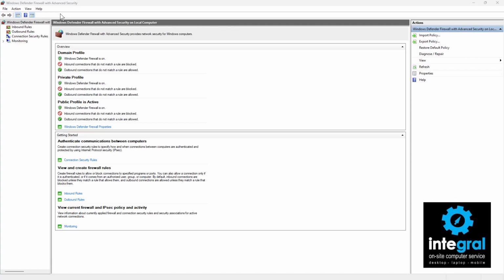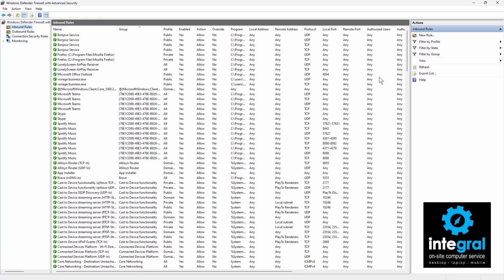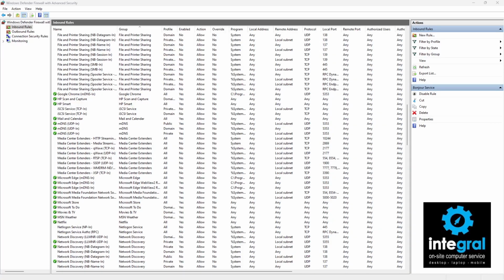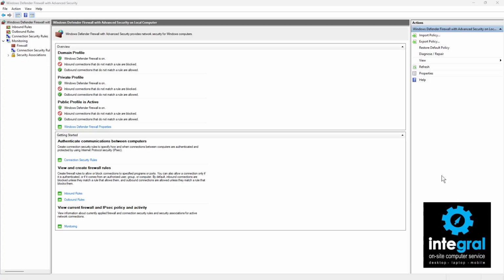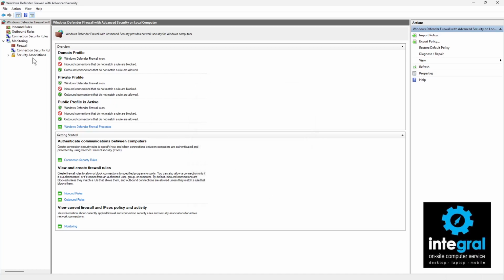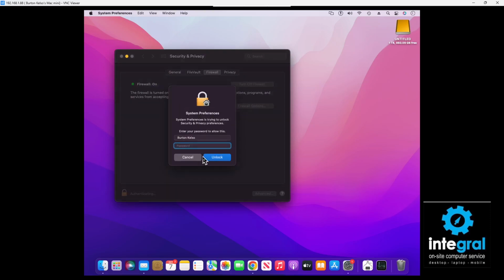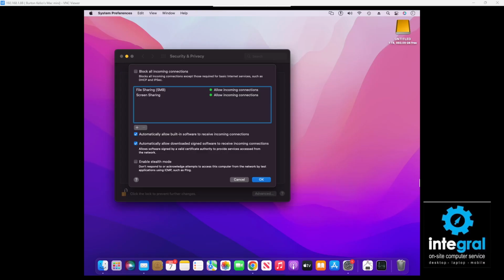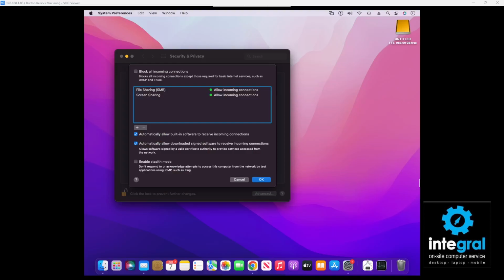How to Use The Firewall in Windows & macOS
The firewall on your Windows or macOS computer can protect you from unwanted contact initiated by cyber criminals or other computers when you’re connected to the internet or a network. However, your firewall is smart enough to also allow access through the firewall for some services and apps that you use.  Curious to know if your firewall is working for you?